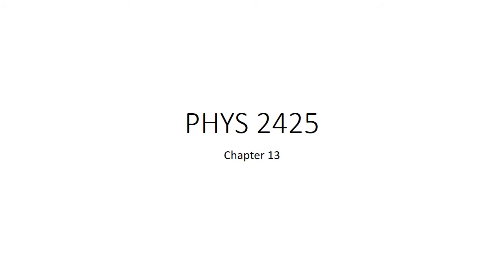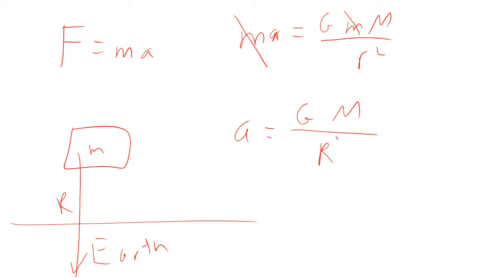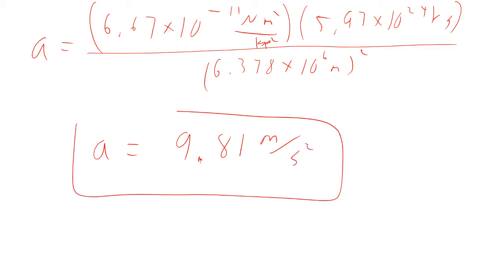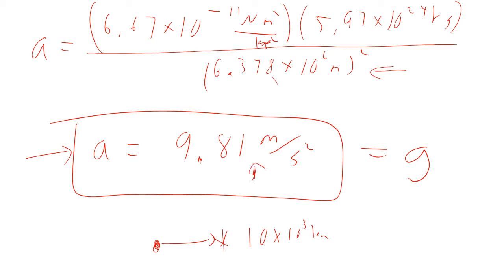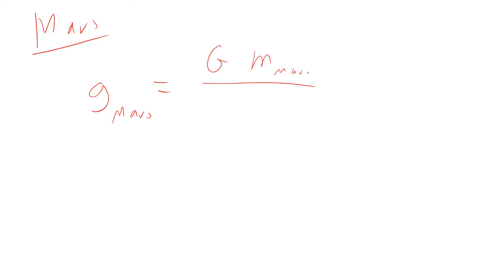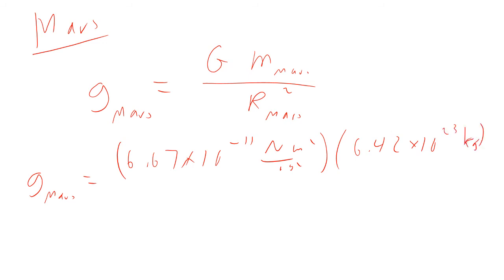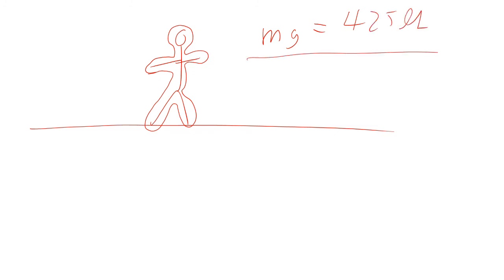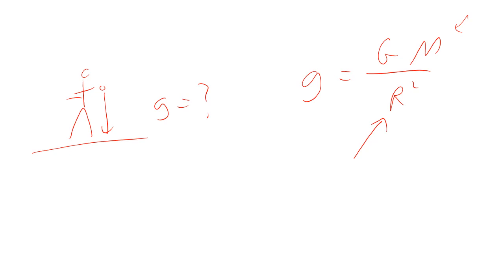PHYS 2425 Finding the Acceleration Due to Gravity